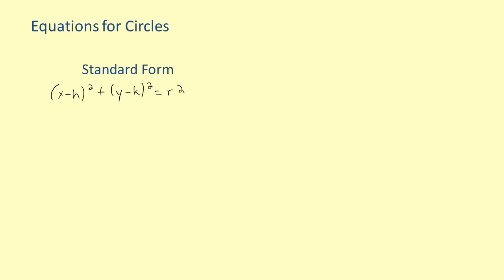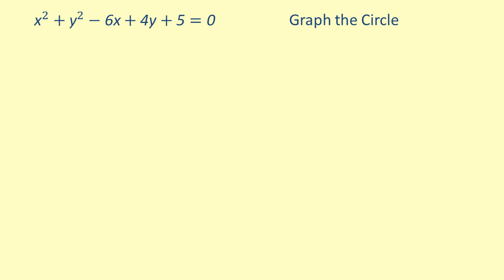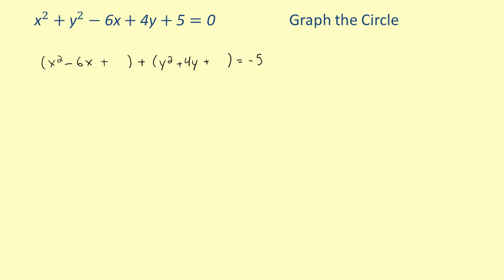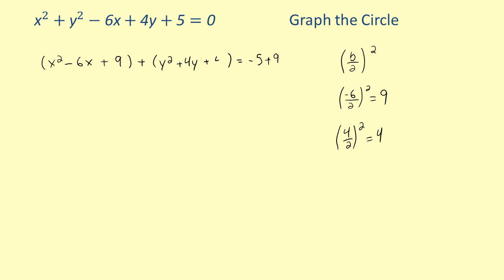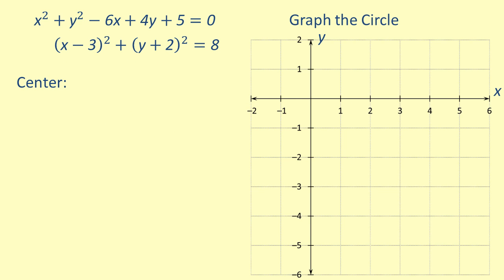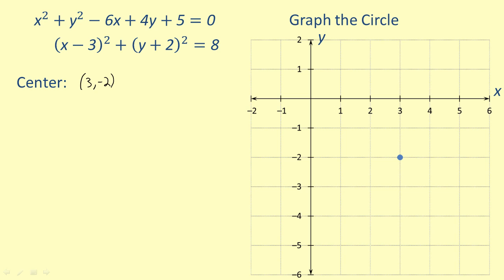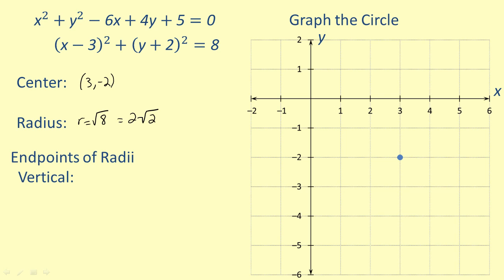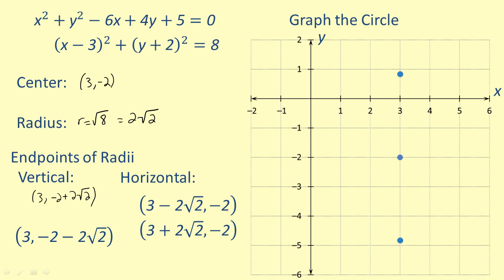LO 100 Graph a circle given the equation in general form